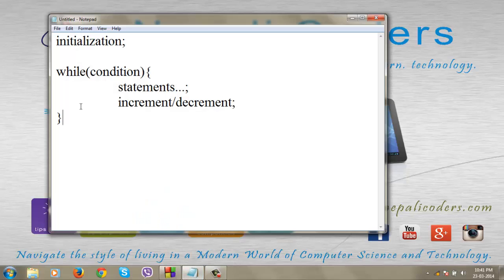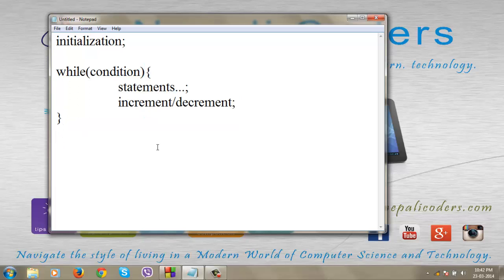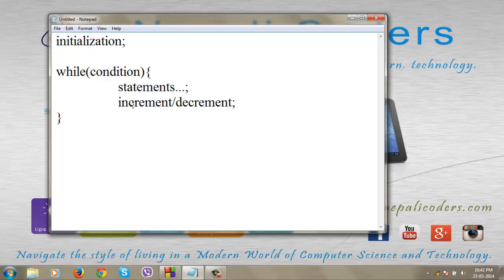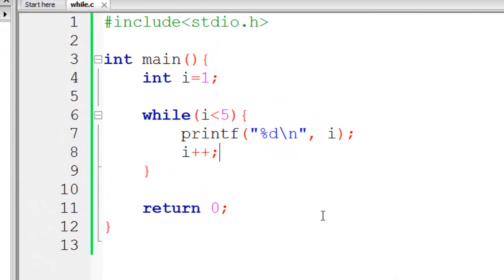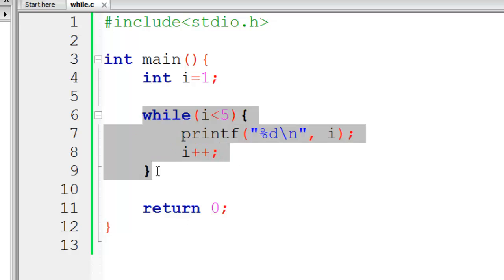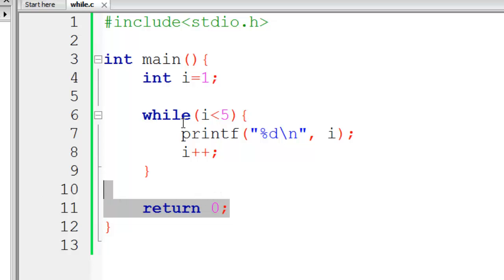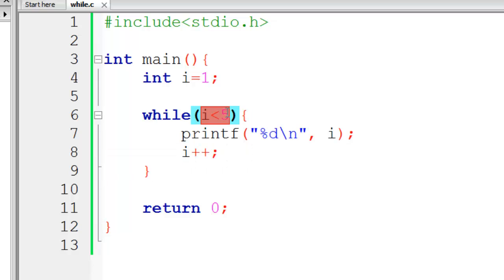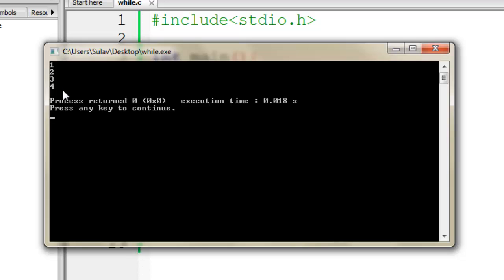Tutorial 7 - While Loop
In this video also we are explaining about looping concept in C Language but this time using WHILE loop.